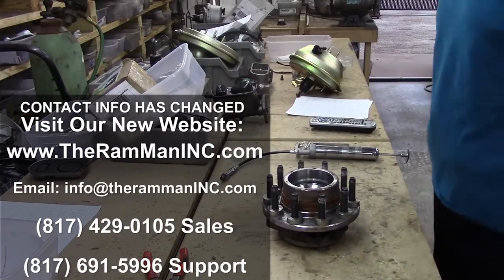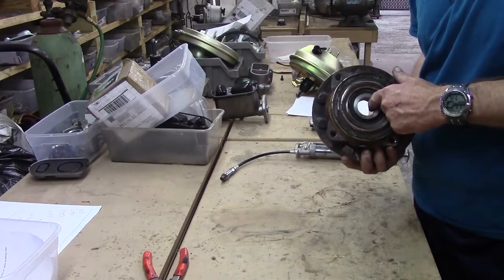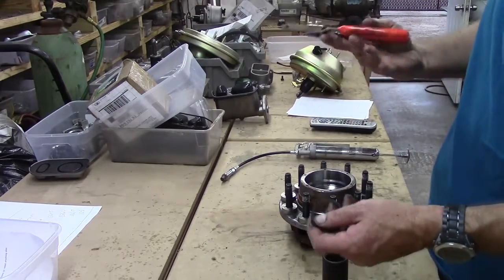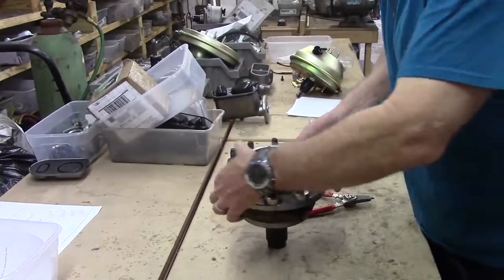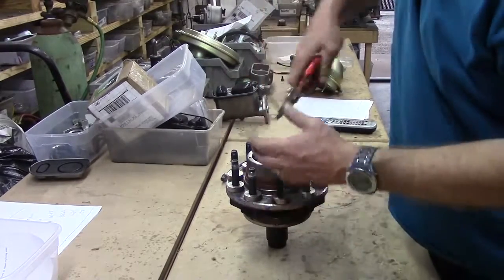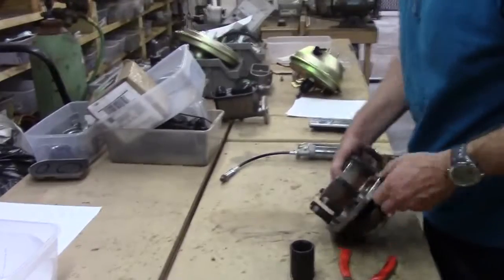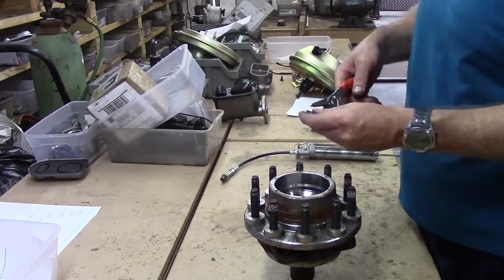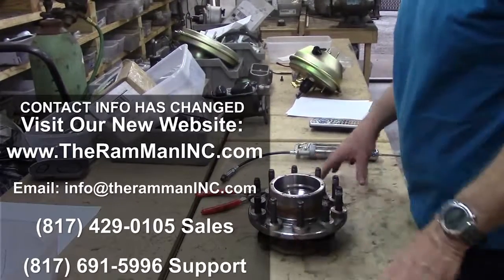THRUST BEARING REMOVAL PROCESS FOR MANUAL LOCKING HUBS by TheRamManINC.com